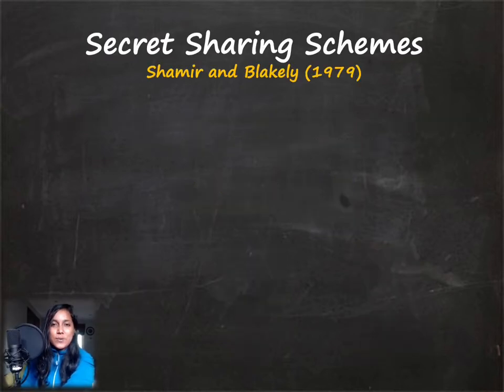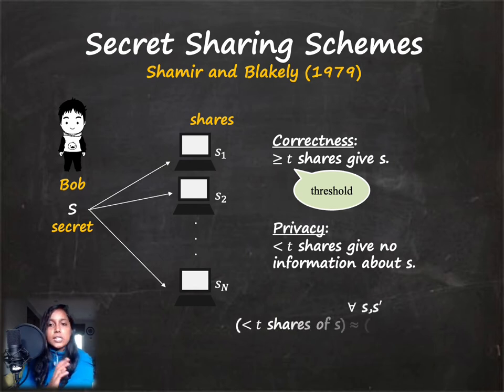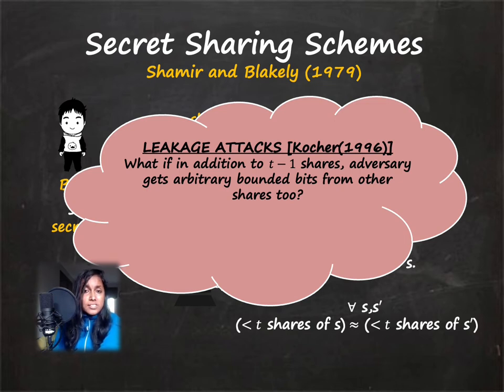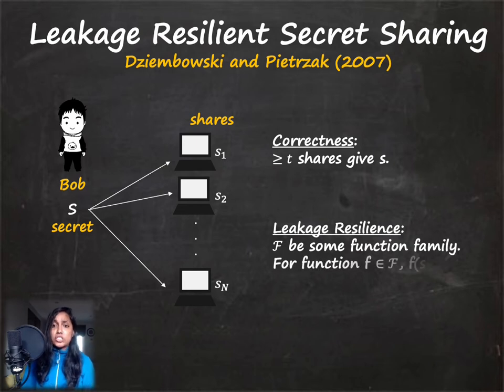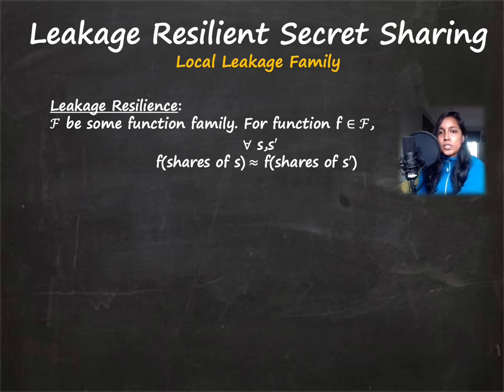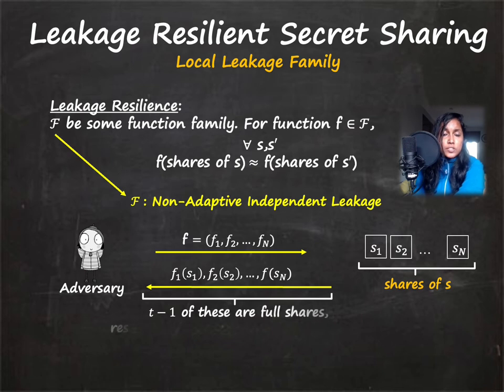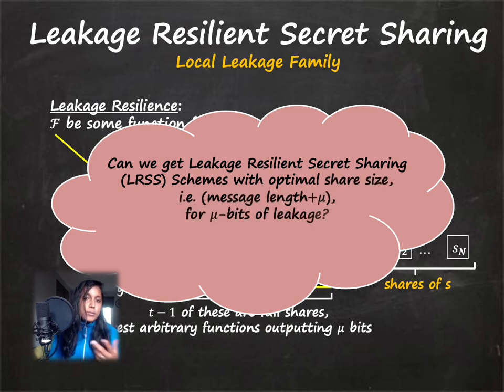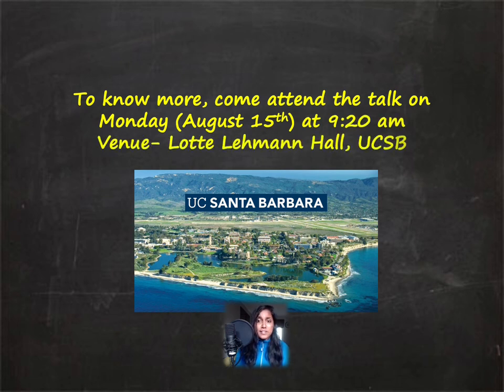Short Leakage Resilient and Non-malleable Secret Sharing Schemes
Paper by Nishanth Chandran, Bhavana Kanukurthi, Sai Lakshmi Bhavana Obbattu, Sruthi Sekar presented at Crypto 2022